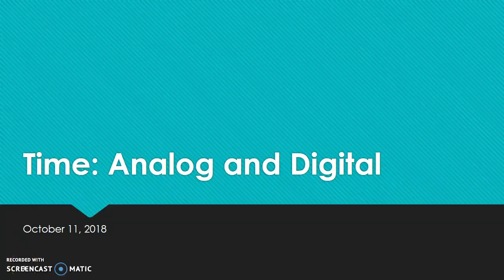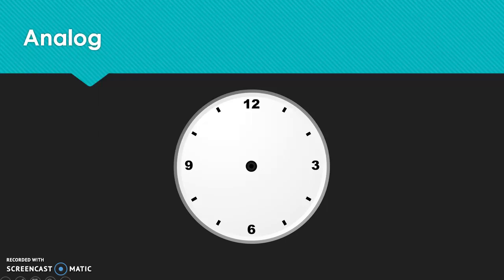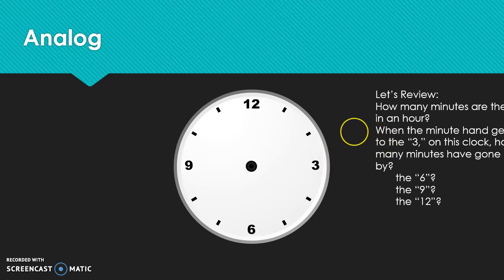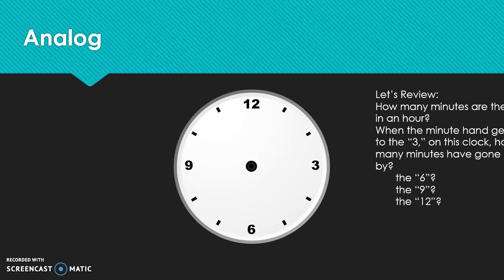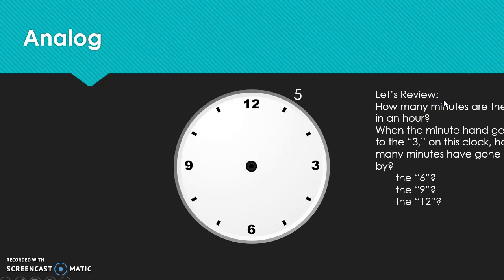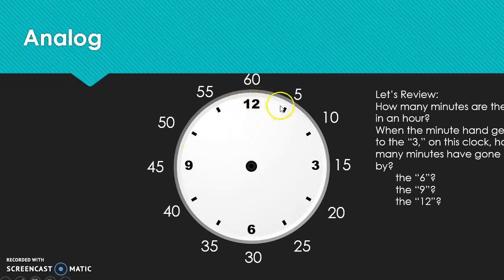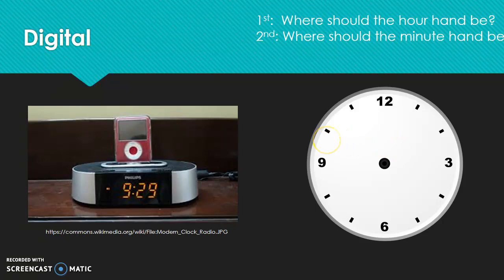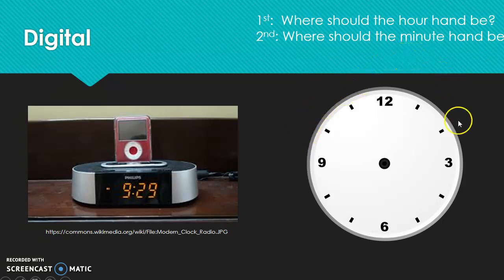Time: Analog and Digital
Review of Analog and Digital